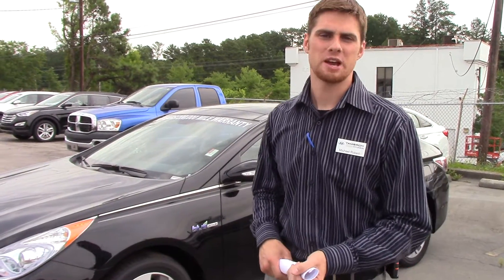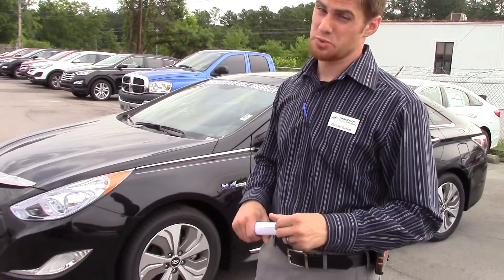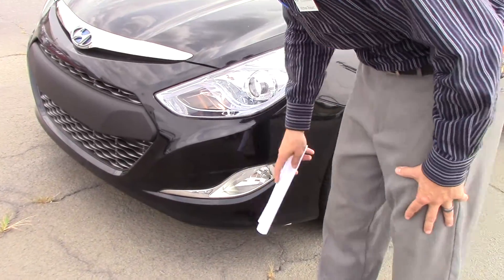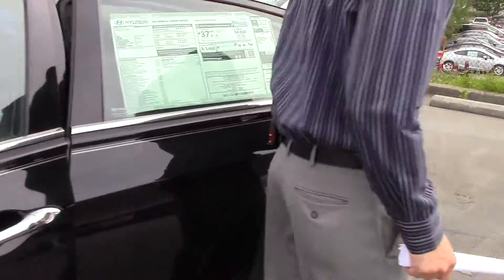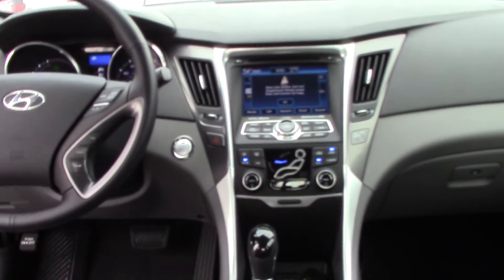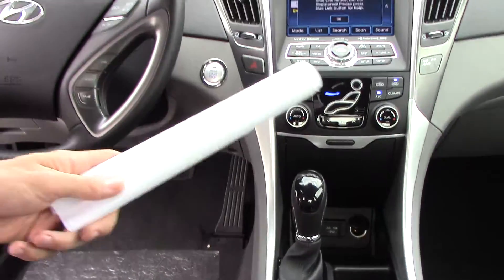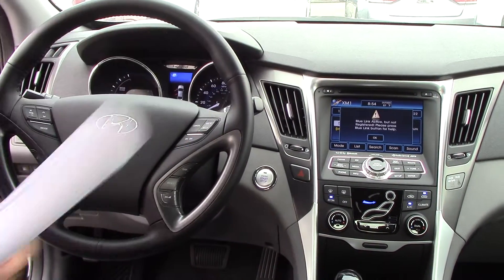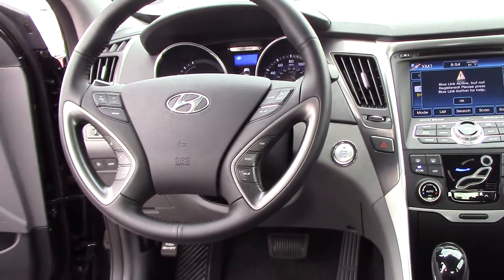Hi Joy! Check out the video on our 2015 Hyundai Sonata Hybrid at Tameron Hyundai in Hoover, AL